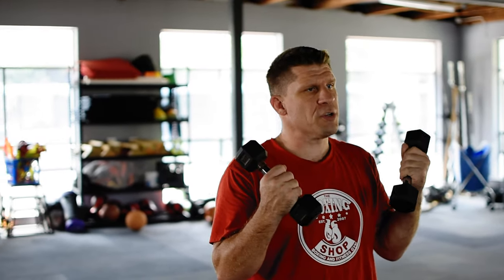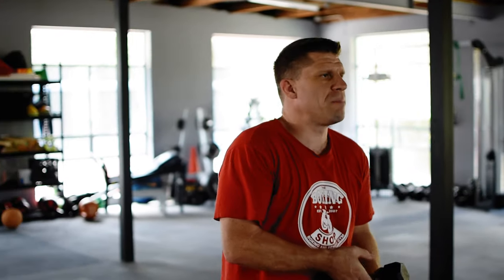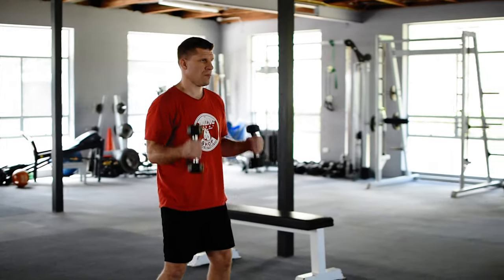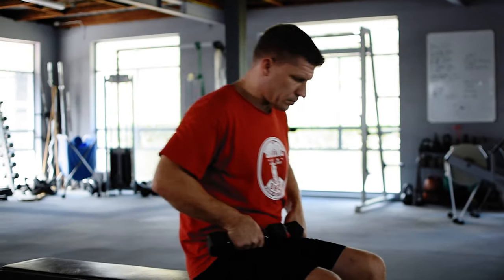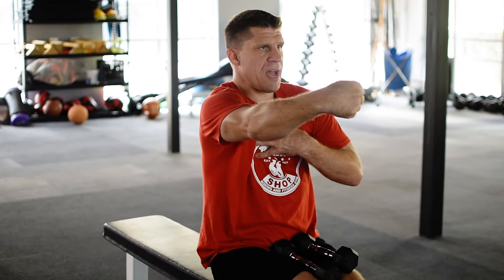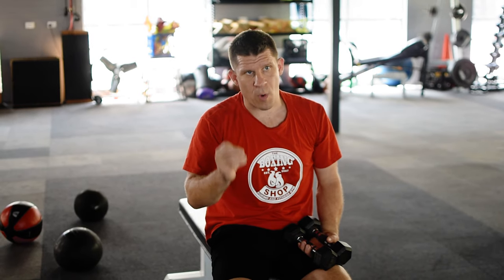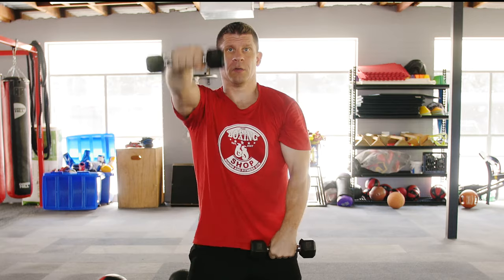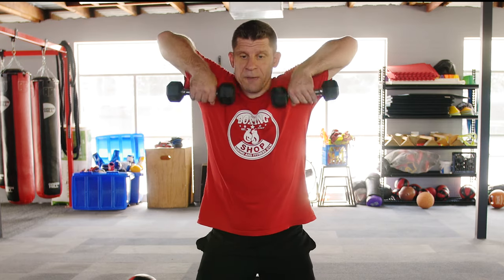BOXING DUMBBELL EXERCISES FOR BEGINNERS & ON THE GO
Coach Gareth Williams shares a dumbbell workout you can do anywhere - especially while you're traveling and have access to gym equipment (whether it be at your hotel).

The boxing shop is a family based gym with beginner,Intermediate and advanced levels for adults and kids so there is no problem with feeling out of your comfort zone when you start your boxing classes.

Come and get fit, learn new skills and improve your confidence through internationally accreditted defensive skills.
Tune in to You tube every Monday from 10 am to see the latest videos.